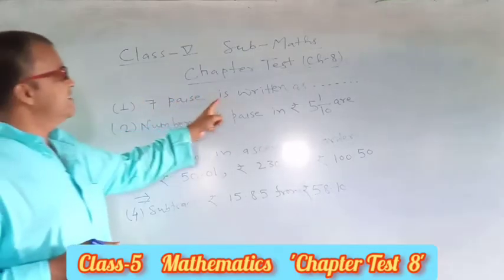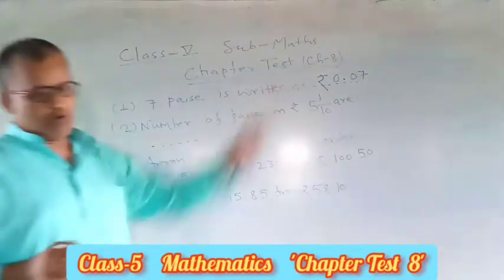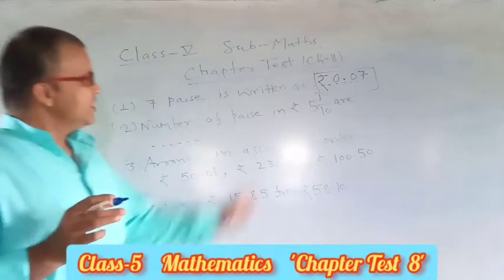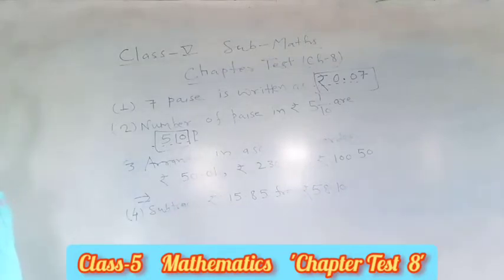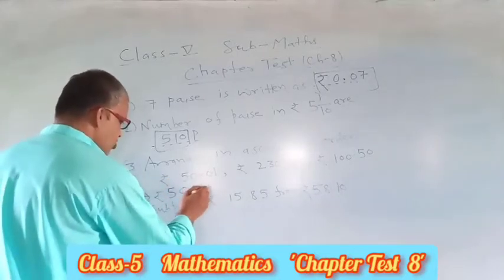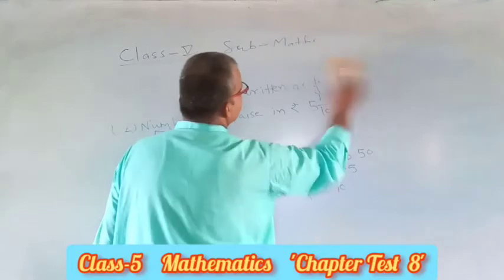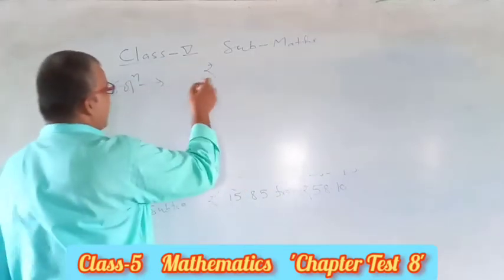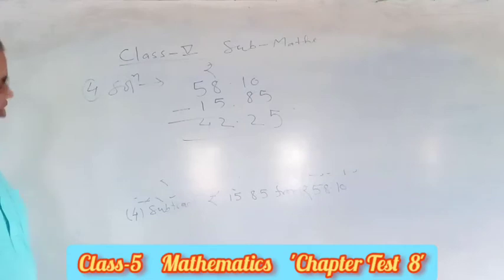Chapter Test || Mathematics || Class 5